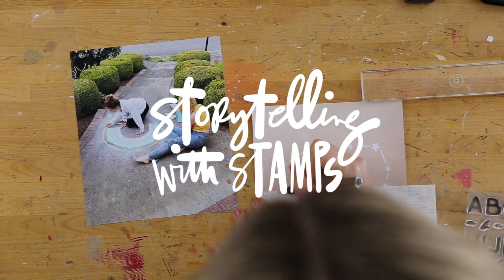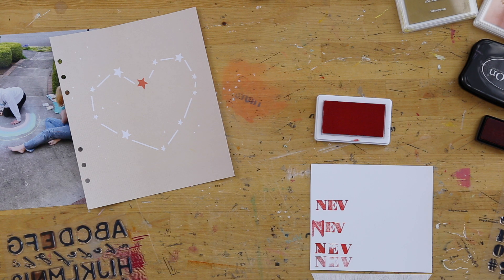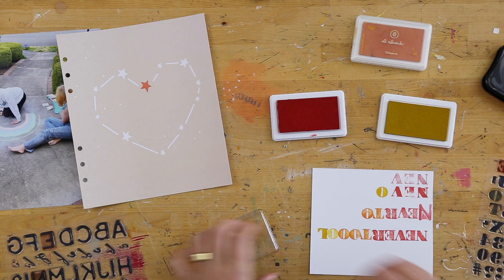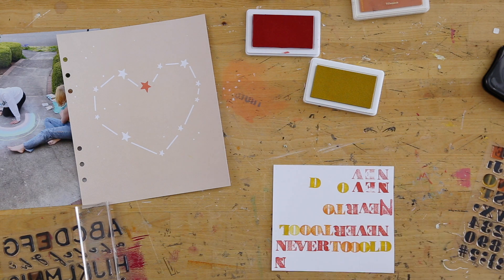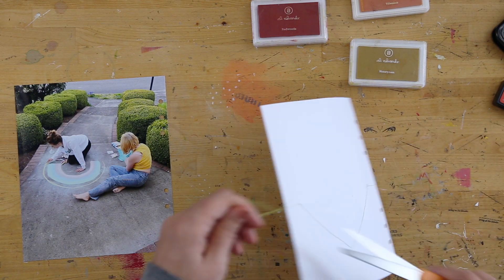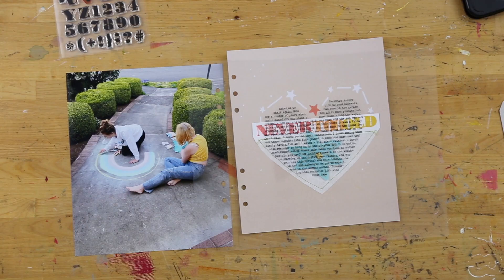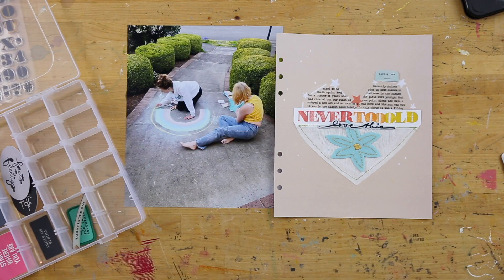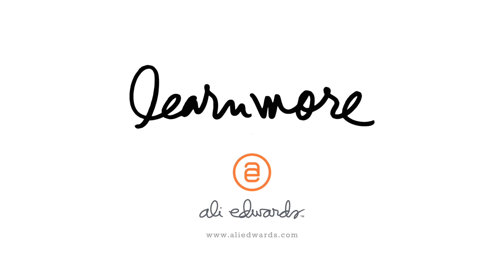Storytelling With Stamps | Never Too Old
Welcome to a fun new series called Storytelling With Stamps. To celebrate a recent release at aliedwards.com I've got nine new projects to share with you over the next nine days. To see more images of this project check out the blog post here:

- Rolling Date Stamp
- StazOn Ink
- 6 Hole Punch

TRY A STORY CLASS FOR FREE
- Try a Story Class for free (this is the education portion of our Story Kit/Story Stamp/Story Class subscription)

FILMING EQUIPMENT
- Top Down Video: Canon 6D
- Handheld Camera: Canon G7X

One Little Word® and December Daily® are Registered Trademarks of Ali Edwards Design Inc.